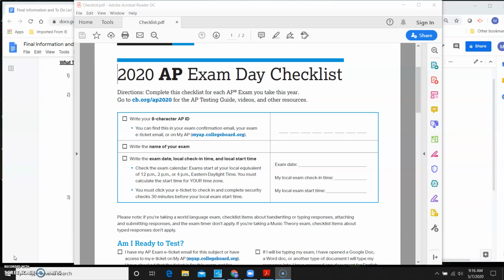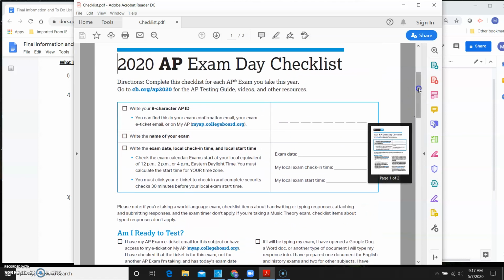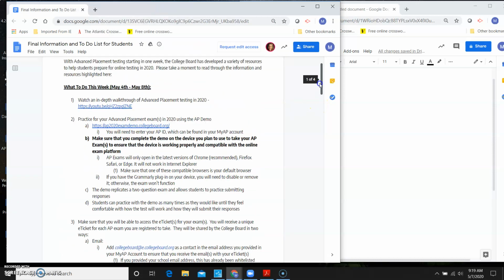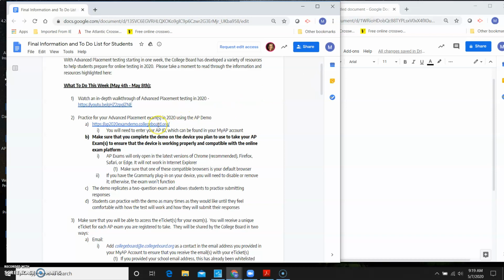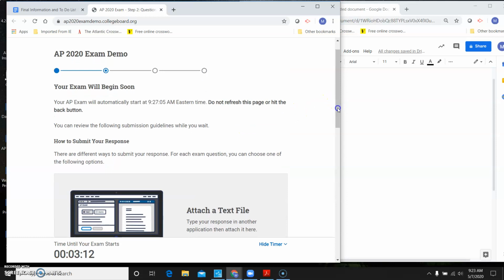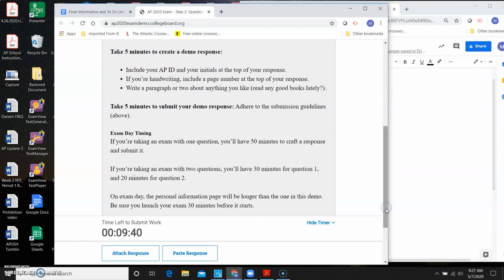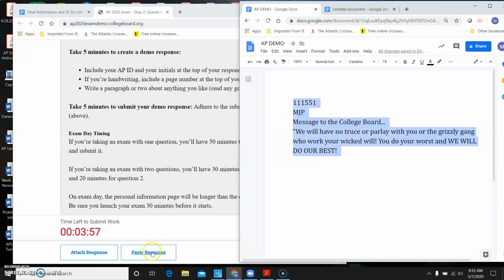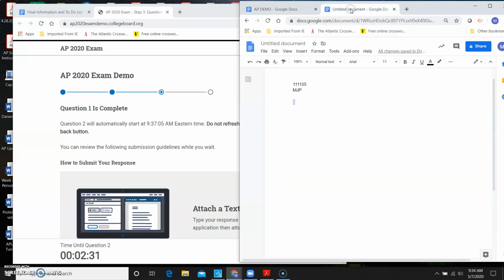AP Demo Practice